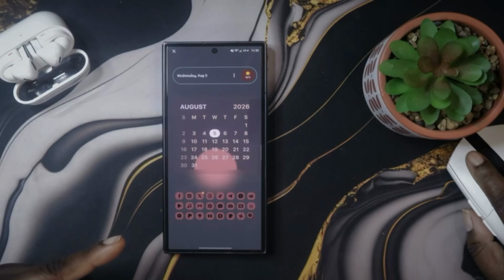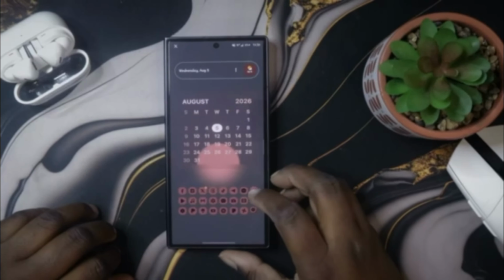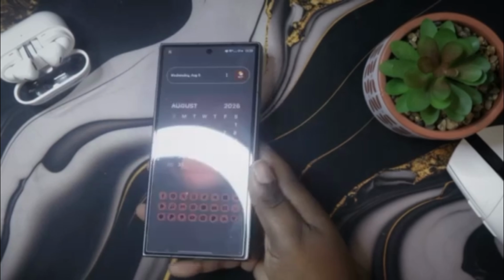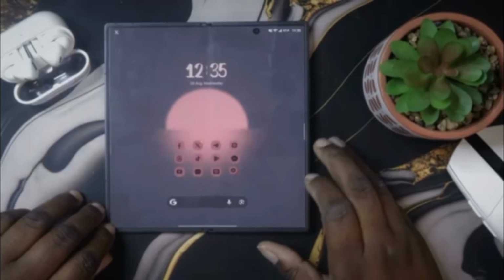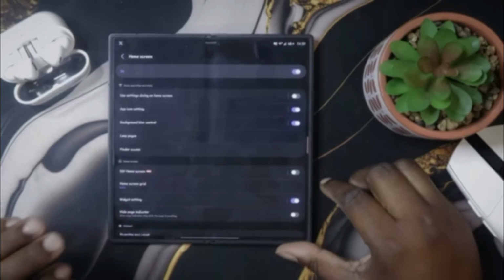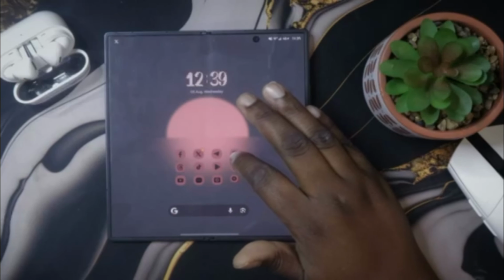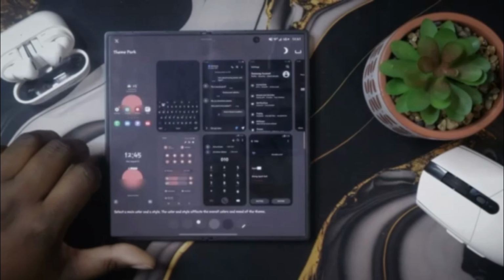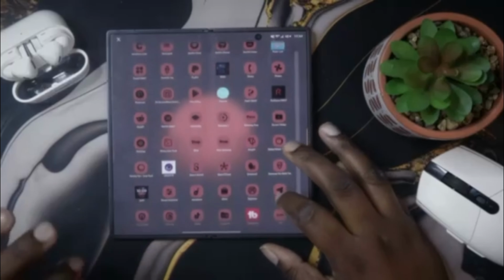The Best Apps and Widgets for Personalization!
Discover the ultimate guide to maximizing your Samsung Galaxy Z Fold 7 experience in this comprehensive video! I delve into must-know tips and tricks that will enhance your usage of this innovative device. From multitasking features to customizing your home screen, learn how to make the most of your foldable smartphone. Whether you're a new user or looking to optimize your current setup, this video is packed with valuable insights.

apps used

and just make sure you have good luck installed and home up and theme park

if you would like to send me a small donation to help out with that channel you can